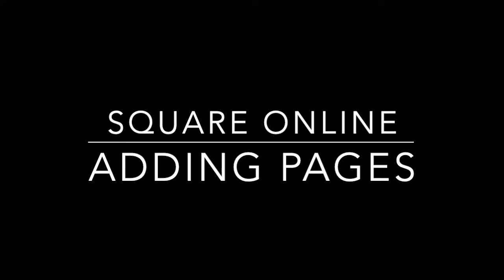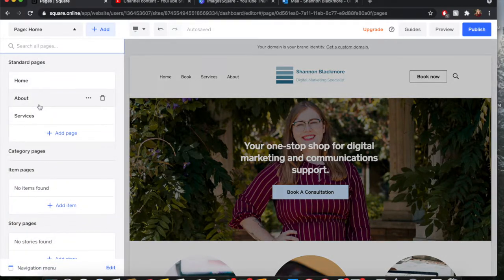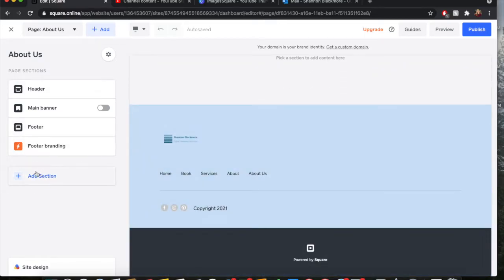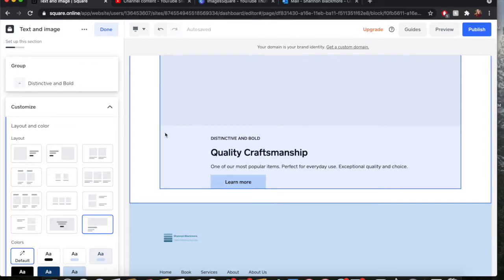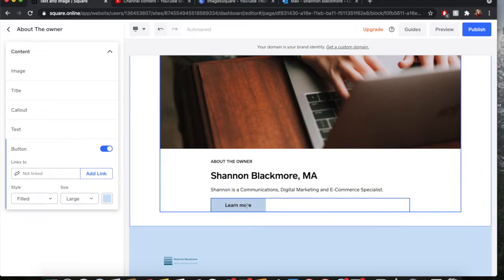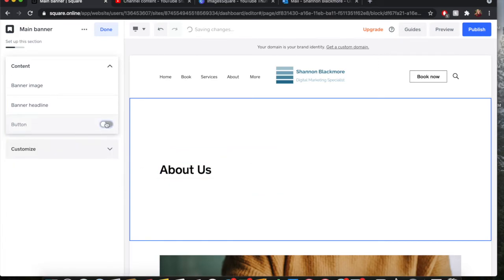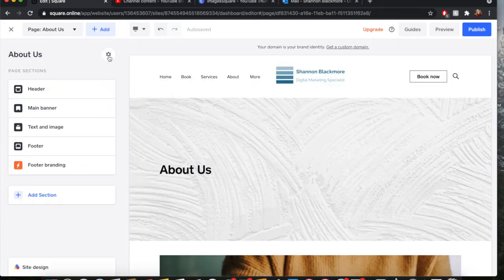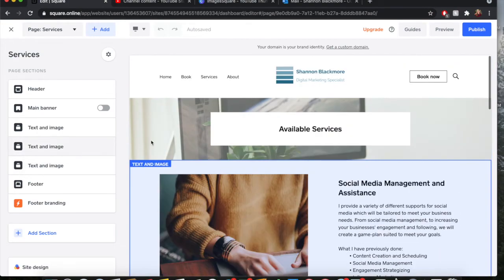How to create pages in Square Online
Don't know how to add a page on your Square site? Look no further - these step-by-step visual aids will assist you in making all the necessary changes you need to your Square online store.

Building an e-commerce platform is tricky as a small business owner - these tips and tricks are meant to get you familiar with building out the online store of your dreams.